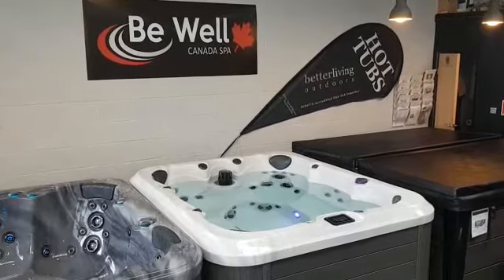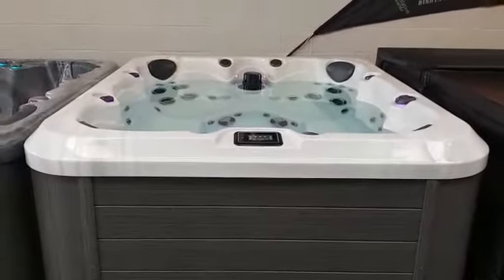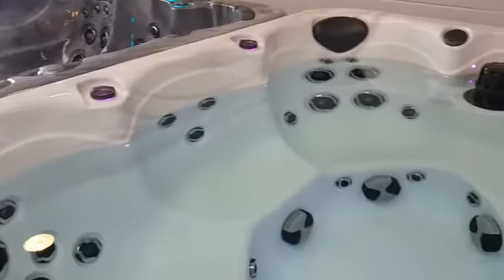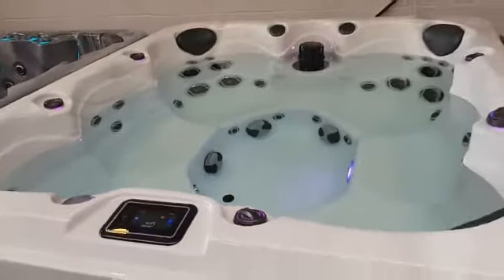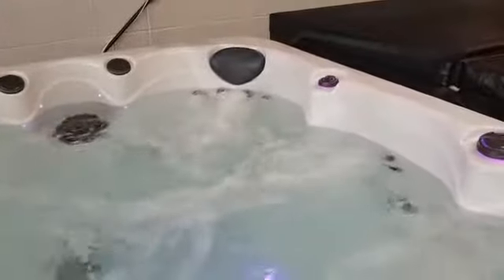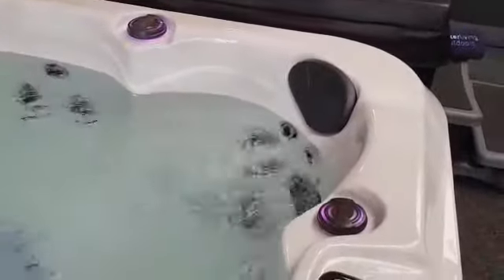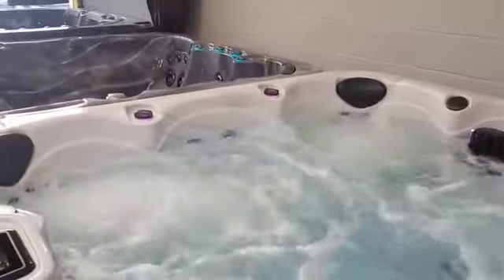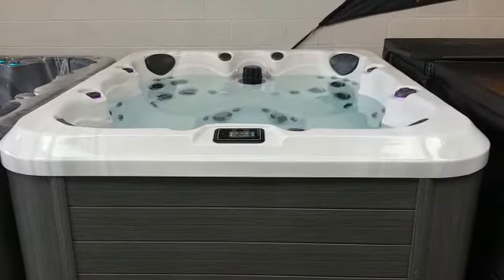BeWell Hawkesbury 6 Person All Seater Spa from Better Living Outdoors Shrewsbury, Aylesbury & Durham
The Canadian built Be Well Maple Series Hawkesbury 6 person all seater hot tub with 6 chairs, 52 jets, 2x 3hp Aquaflo Pumps,
15 Year Warranty